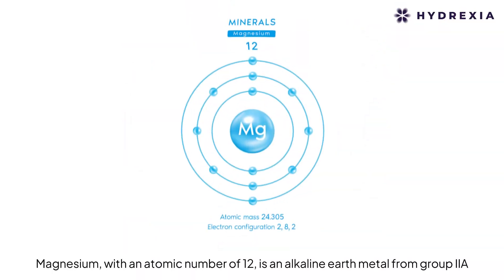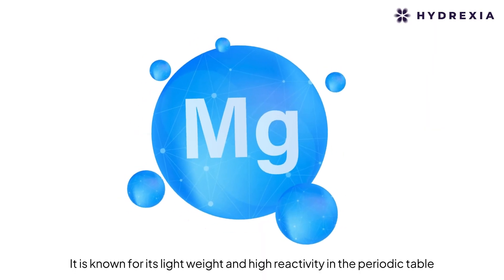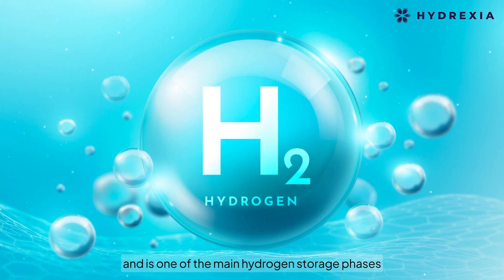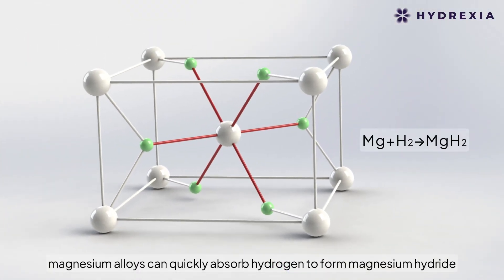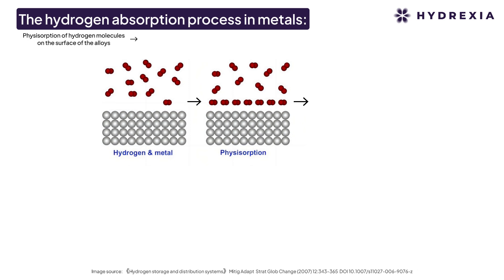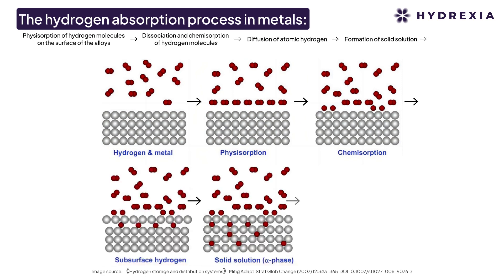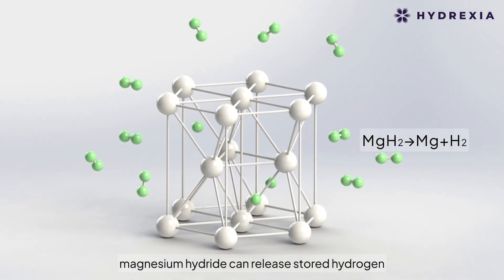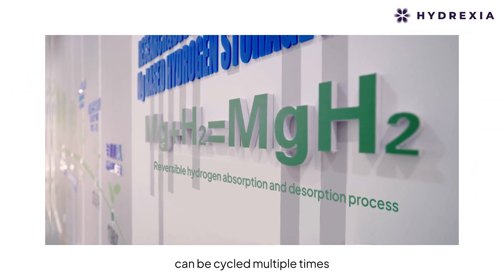Magnesium alloy for hydrogen storage - Magnesium also “breathes”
Magnesium (element symbol Mg), with an atomic number of 12, is an alkaline earth metal from group IIA. It is known for its light weight and high reactivity in the periodic table.Magnesium easily reacts with hydrogen to form metal hydrides and is one of the main hydrogen storage phases.